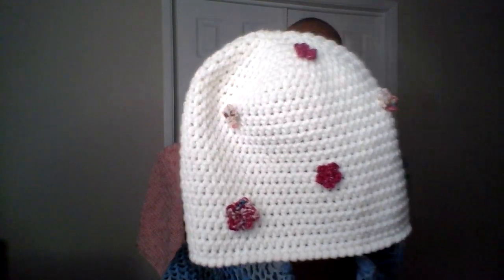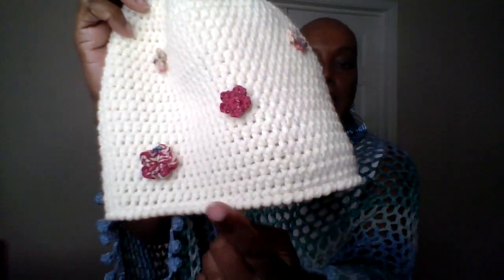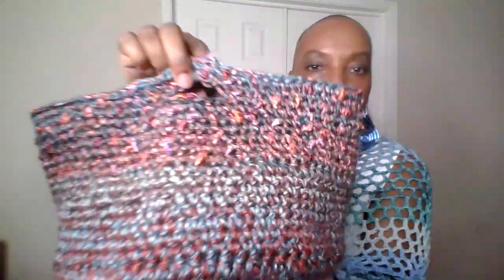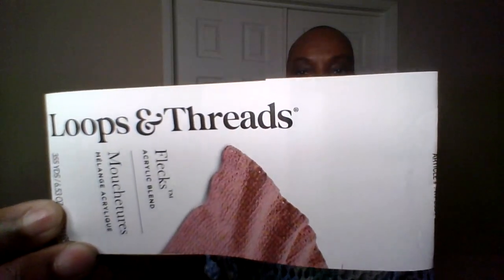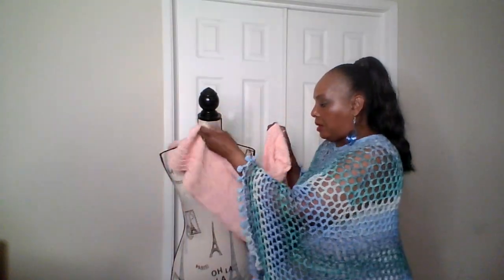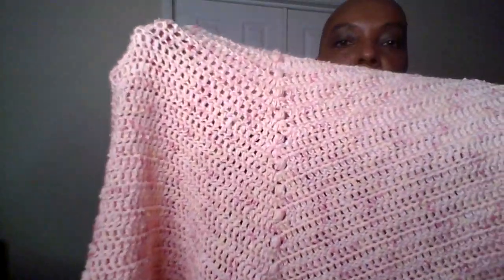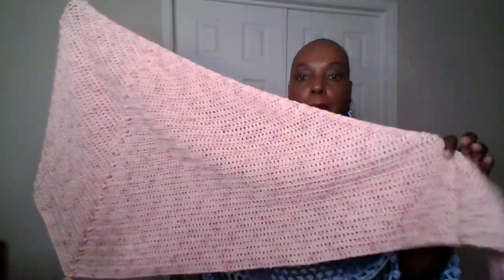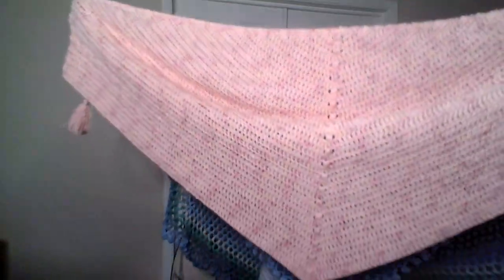Summer 😎 Seasonal Yarny Youtube Hop 2023☀️ Pamela's Crochet & Knit Corner🧶🐞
The summer season is upon us and here in the Inland Empire we are experiencing June gloom! Let's kick off the Summer edition of the Seasonal Yarny Youtube Hop 2023, hosted by Kimthecraftynomad. Hop on over to all of the participants and check out their makes 🤗🧶

Pamela's Crochet & Knit Corner
1407 Foothill Blvd   218